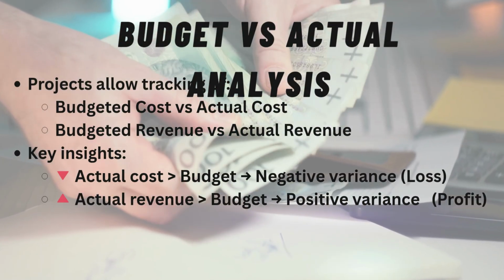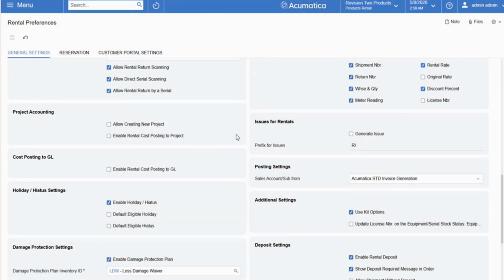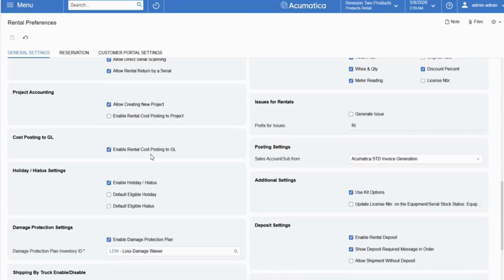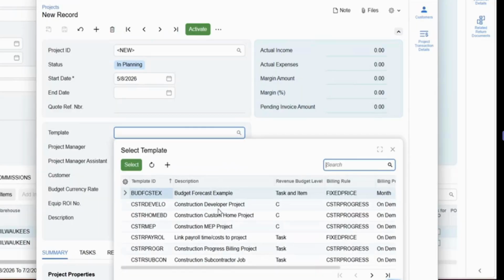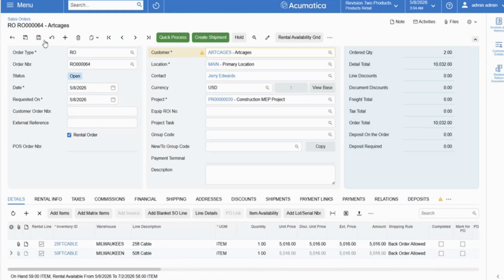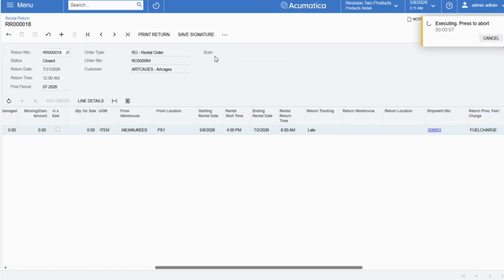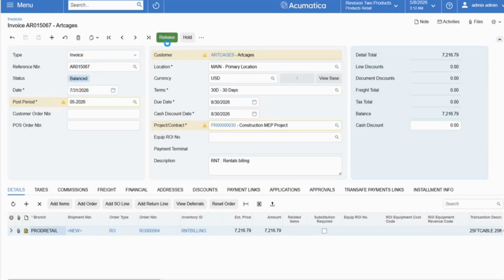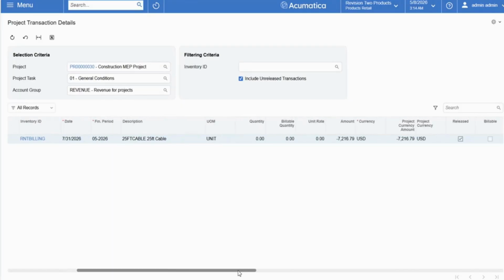AcuRental Training: Project Integration & Revenue Tracking Explained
In this session, we walk through how AcuRental integrates with Projects to track revenue and cost for your rental contracts.

Projects help you monitor ongoing transactions — both the revenue they generate and the costs (expenses) they incur — against a budgeted amount, so you can quickly spot variances between estimated and actual cost. You'll learn:

✅ Creating a rental order and setting up rental duration on order lines
✅ Creating a project directly from the rental module using a project template
✅ Activating the project and project tasks, and linking a customer
✅ Tagging project tasks to rental order lines (required to save and track revenue)
✅ Processing shipment, return, and rental invoice (billing type: upon return)
✅ Confirming project and project task linkage on the bill, with revenue tracked automatically
✅ Reviewing the revenue budget to see actual amounts tracked against budget
✅ Viewing transaction details, including the linked invoice reference

This walkthrough shows how tagging a project to a rental contract gives you real-time visibility into project profitability, straight from the rental transaction flow.

AcuRental is part of the AcuBoost suite by Information Integration Group, Inc. (IIG), built for equipment rental, AV production, scaffolding, and construction equipment rental businesses running on Acumatica.

Have questions? Reach out to our team — we're happy to help.